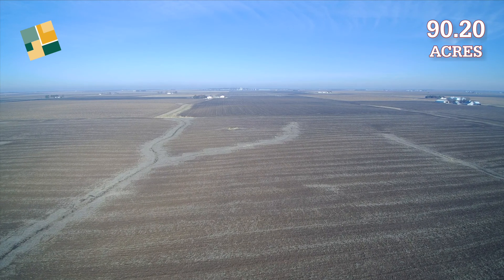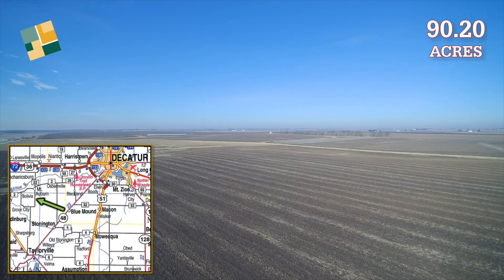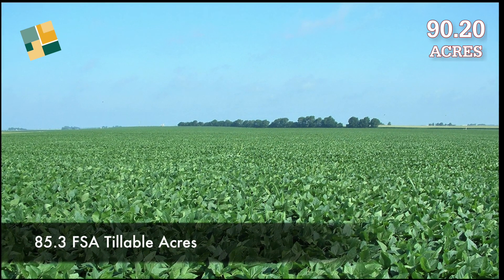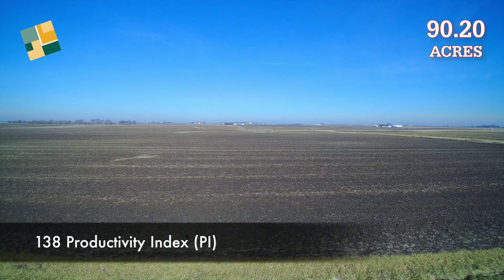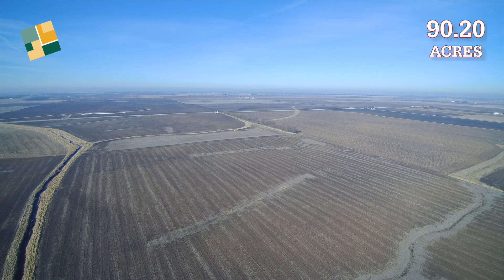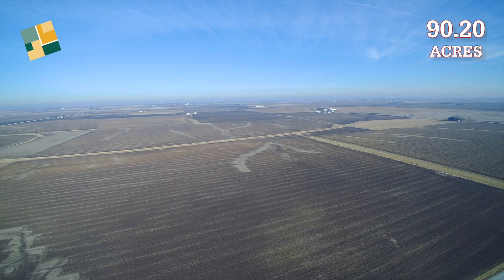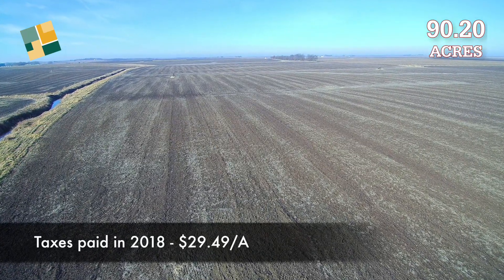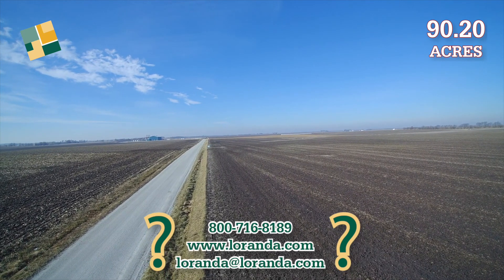Farmland Listing 90 Acres Christian County Illinois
The Loranda Group is pleased to offer an excellent investment opportunity in Christian County, Illinois.  Located 15 miles north of Taylorville, this property consists primarily of productive Osco silt loam and Ipava silt loam soils and has a Productivity Index (P.I.) of 138.